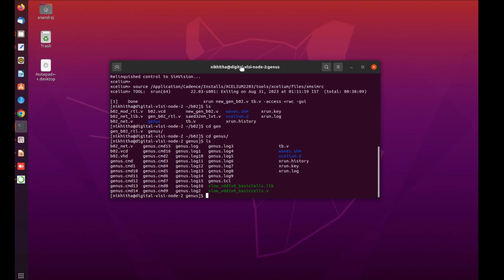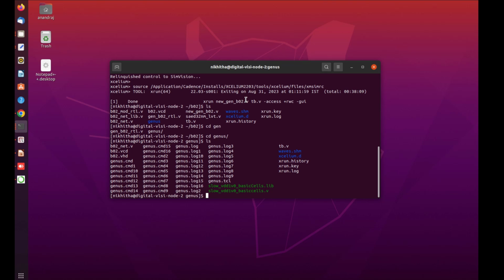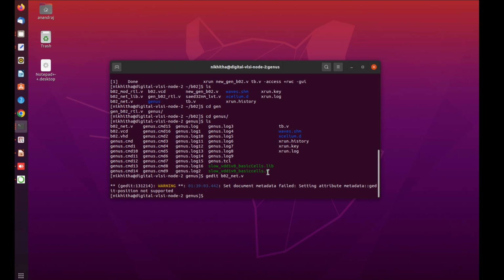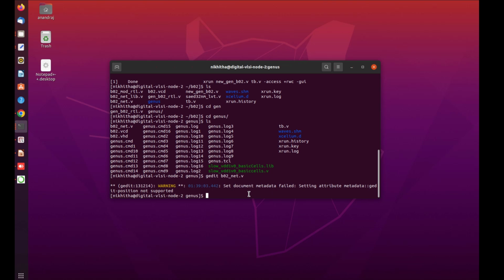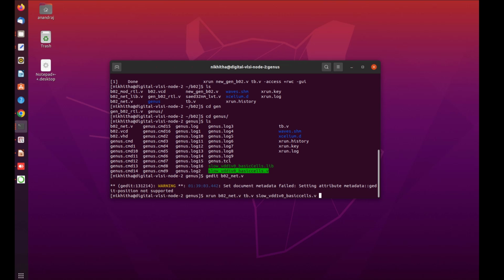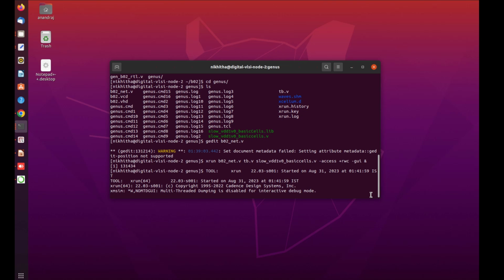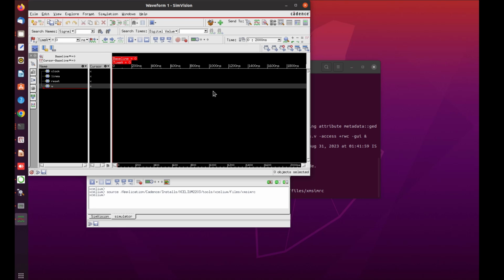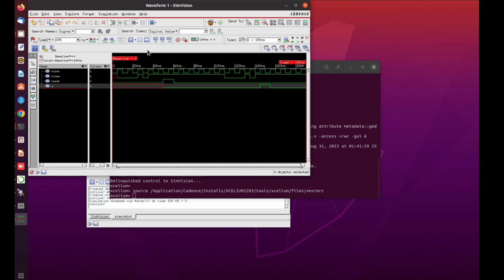How to do gate level simulation in Xcelium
hii guys in this video you will learn how to use Xcelium and incesive for the gate level simulation.